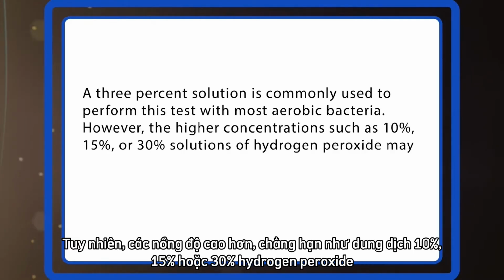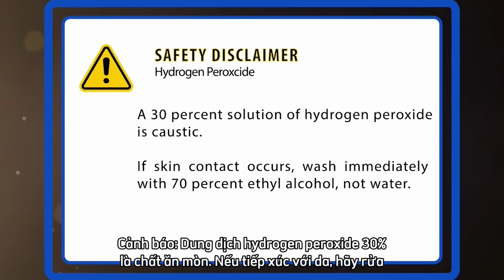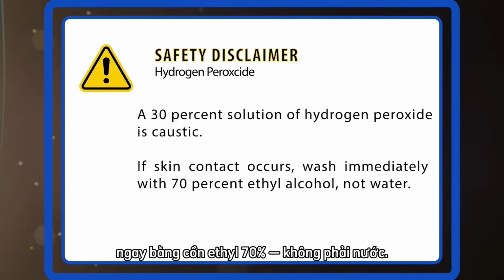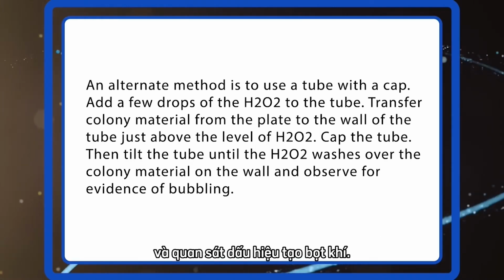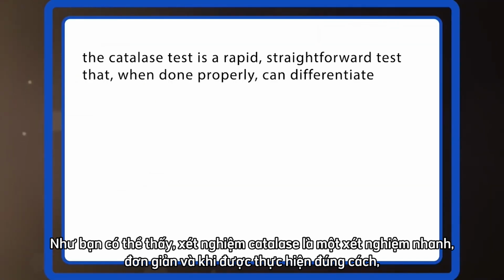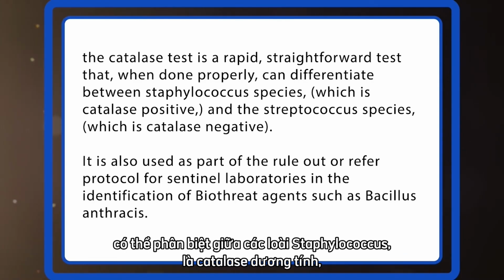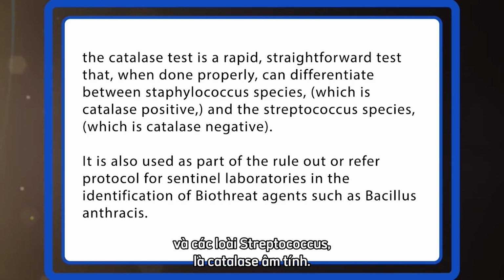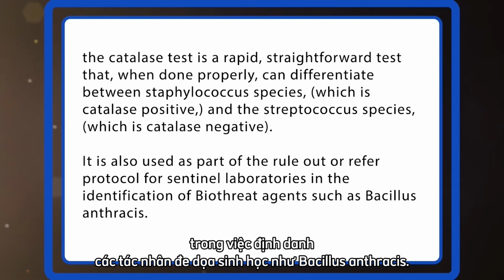Phân biệt Staphylococcus và Streptococcus bằng Catalase Test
Xét nghiệm Catalase Test là một xét nghiệm vi sinh cơ bản, được sử dụng rộng rãi trong phòng thí nghiệm để phân biệt Staphylococcus (catalase dương tính) và Streptococcus (catalase âm tính). Trong video này, bạn sẽ được hướng dẫn đầy đủ nguyên lý, dụng cụ và quy trình thực hiện catalase test theo chuẩn CDC.

Nội dung chính video:
✔️ Nguyên lý phản ứng catalase với hydrogen peroxide (H₂O₂)
✔️ Khi nào catalase test cho kết quả dương tính / âm tính
✔️ Hướng dẫn 2 phương pháp:
– Slide method (phương pháp lam kính)
– Tube method (phương pháp ống nghiệm)
✔️ Lưu ý quan trọng để tránh kết quả dương tính giả
✔️ Ứng dụng catalase test trong định danh vi khuẩn và an toàn sinh học